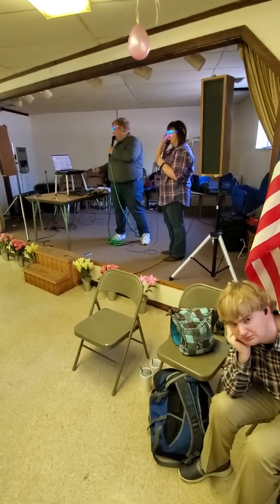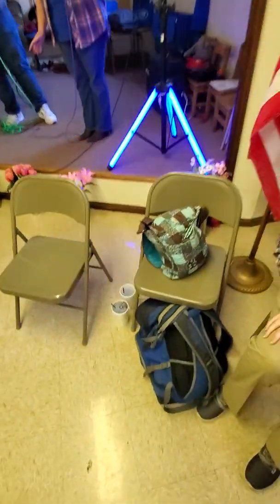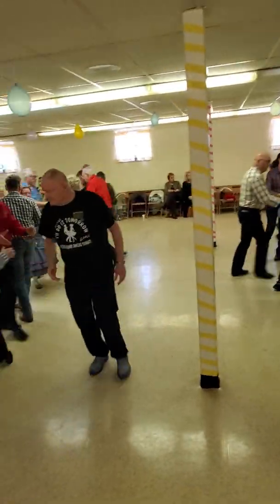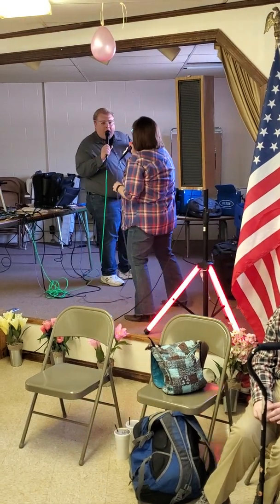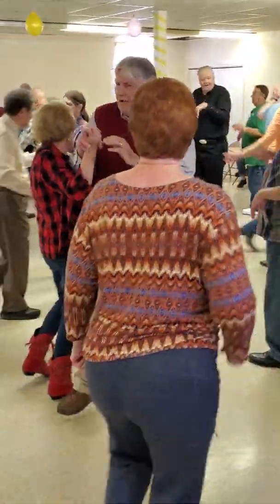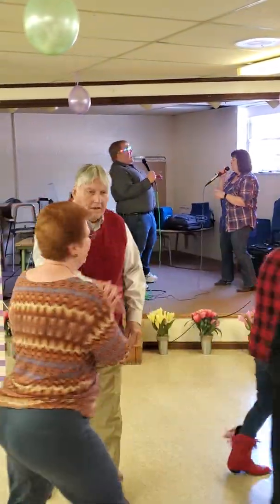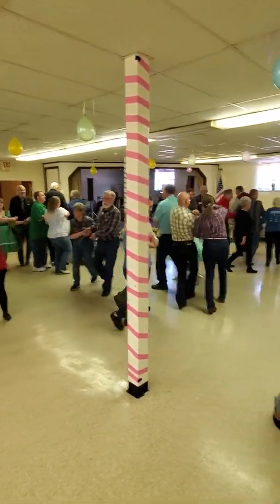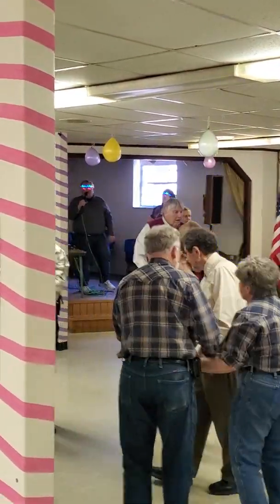Travis Cook and Kristy Williams Square Dance to Neutron Dance 3-20-22